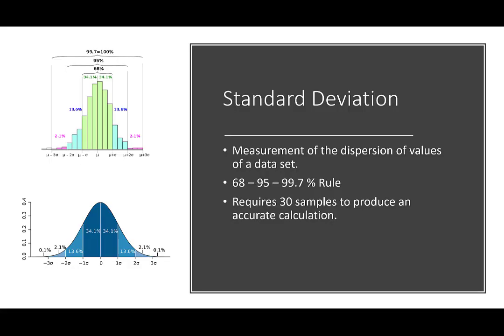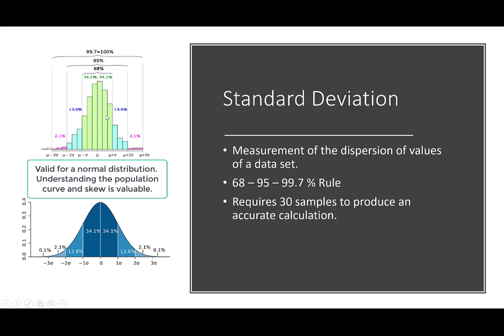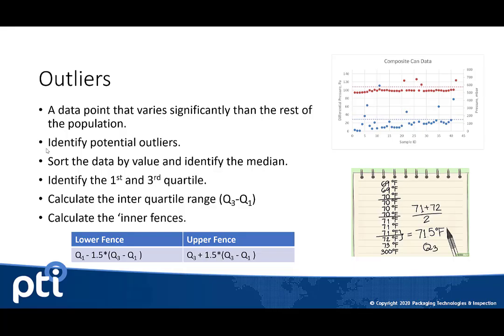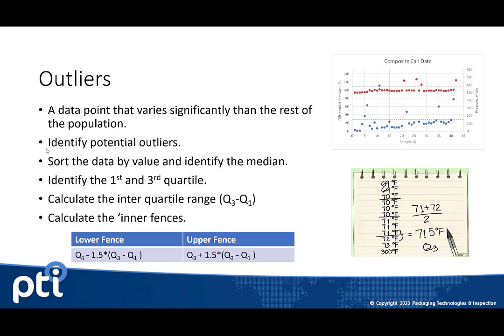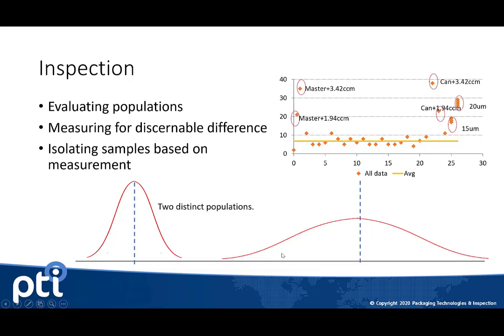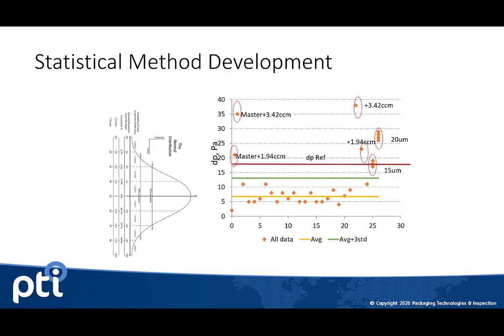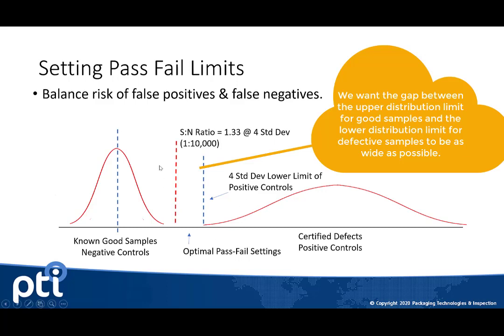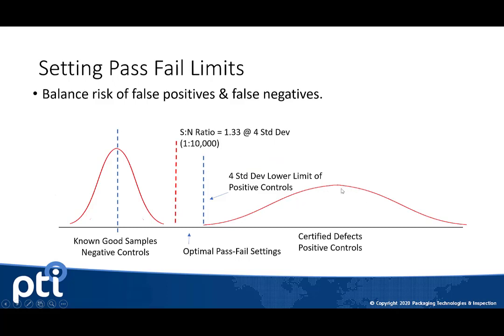PTI-Experimental Design and Data Analysis tech talk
PTI-Packaging Technologies & Inspection tech talk
Explaining the tools and principles of experimental design and data analysis for pass-fail inspection technologies.